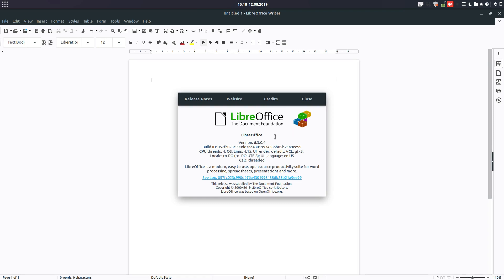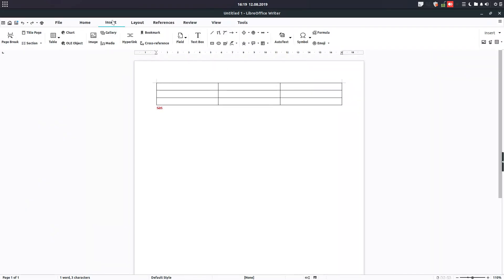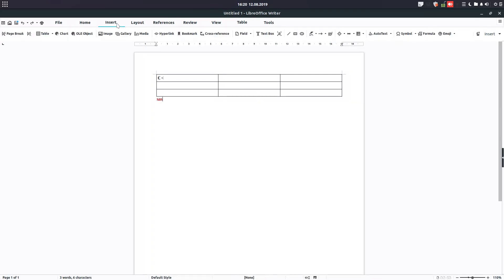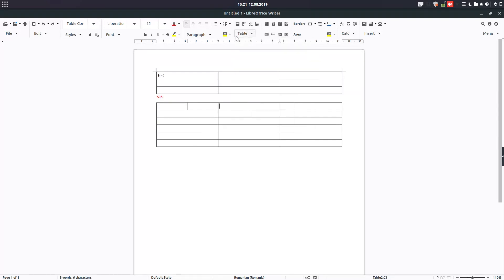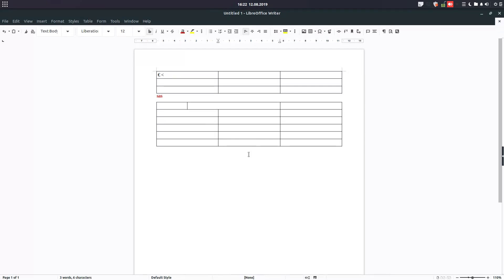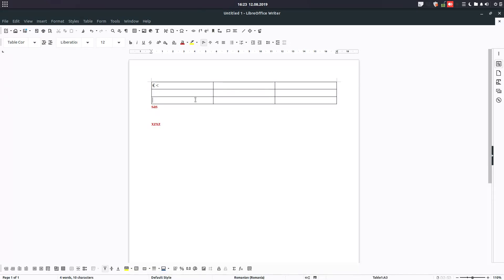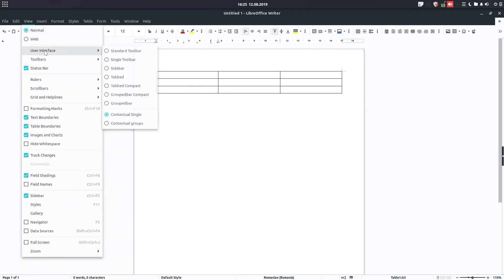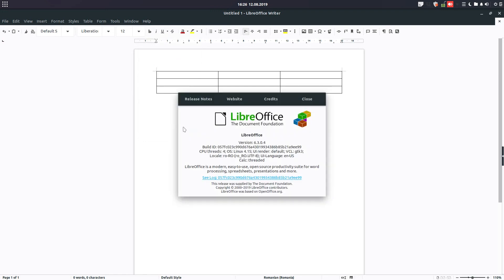Change user interface in the new version of LibreOffice 6.3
A short presentation of user interfaces in LibreOffice 6.3. Some are experimental and could be activated through Options - Advanced.